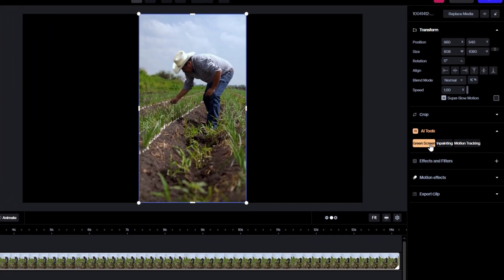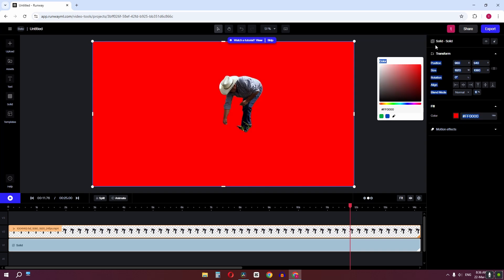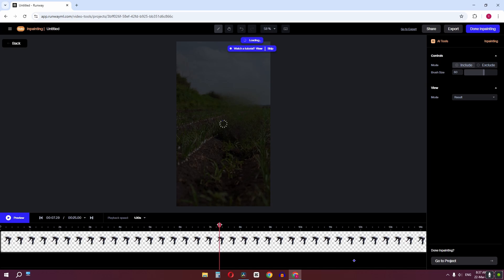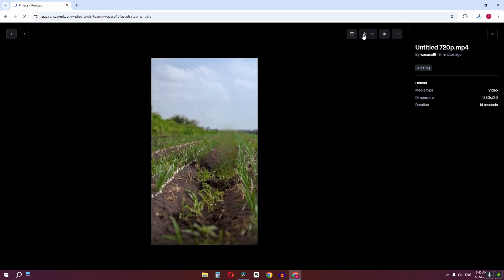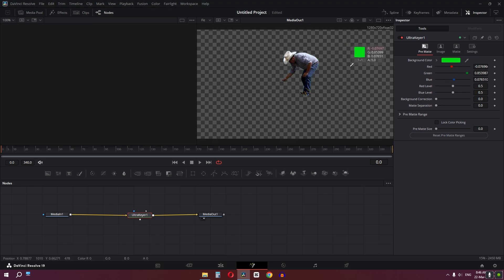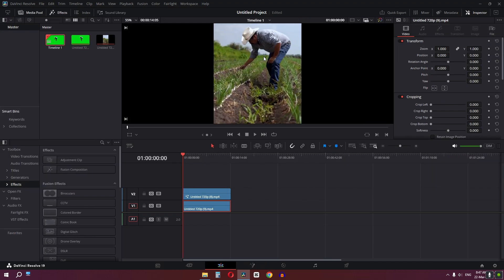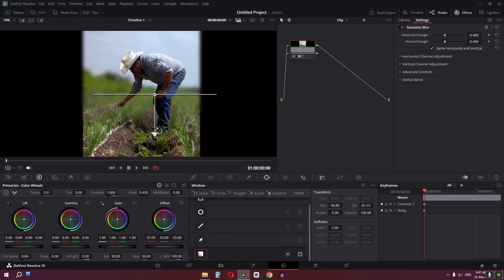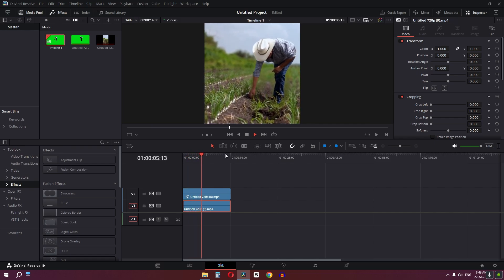Best Way to Blur Background In Davinci Resolve 19 For FREE